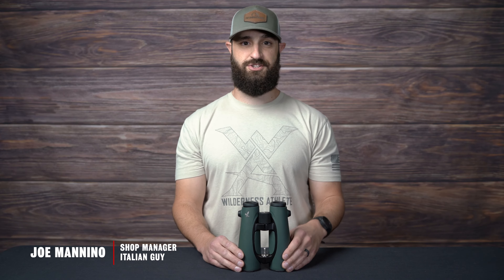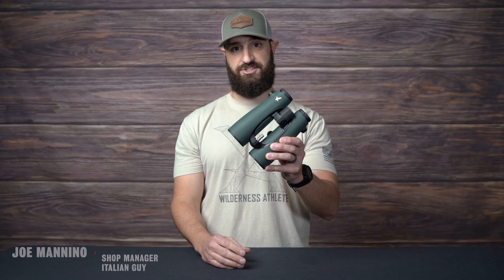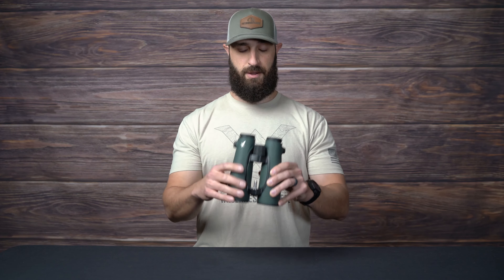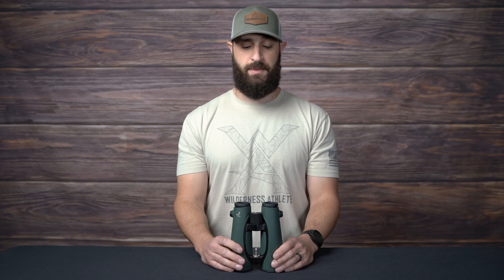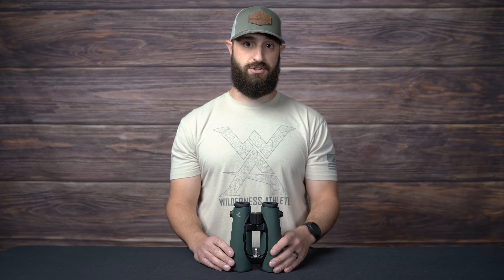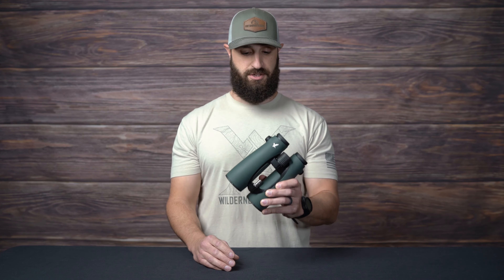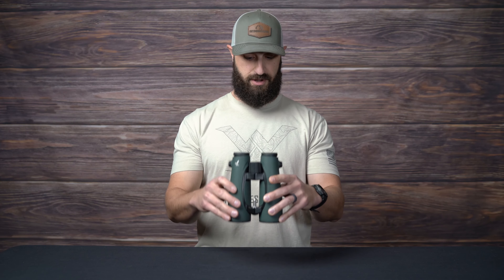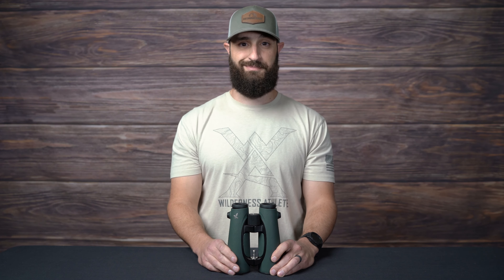Outdoorsmans EL Stud + Install Procedure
The most simple and secure way to attach your Swarovski EL binoculars to a tripod.

*Update: Current pricing for EL Stud install is $109.99